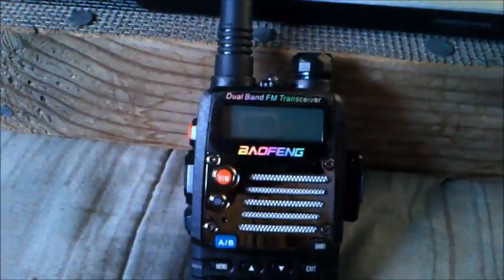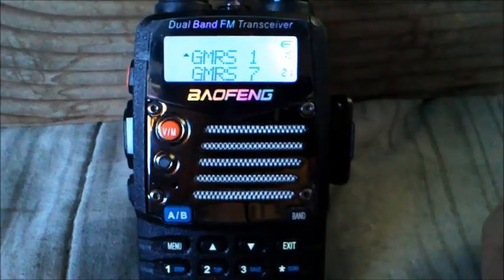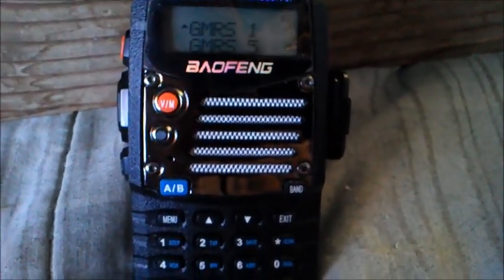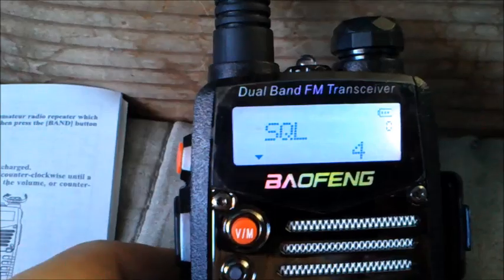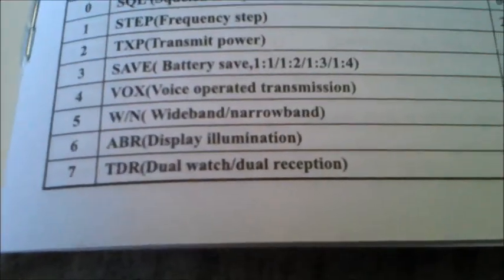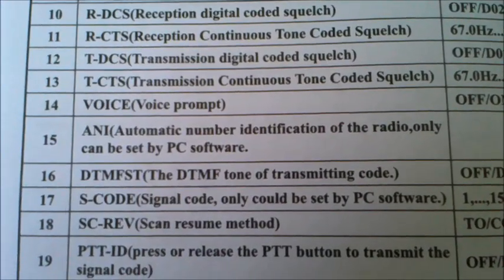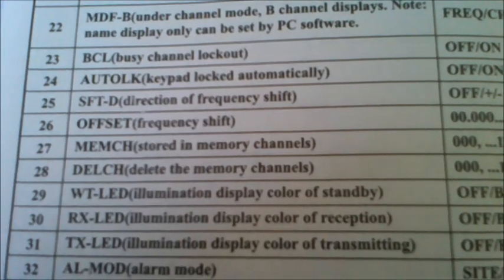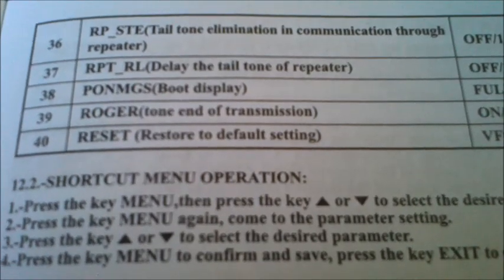Baofeng uv 5r general use opperations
T's channel
Thanks for Gifting back for my efforts to help you through the challenging times!
Litecoin addy:
LPM2NqXA5ATrU4hPS4Ehzyx9nMLSPu51DQ

Genesis 1:29
Then God said, “I give you every seed-bearing plant on the face of the whole earth and every tree that has fruit with seed in it. They will be yours for food.”